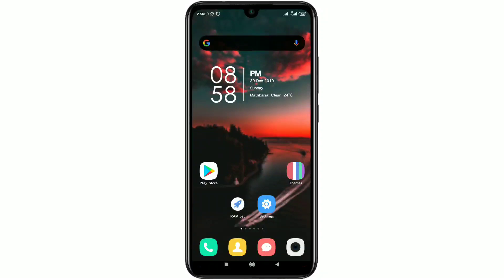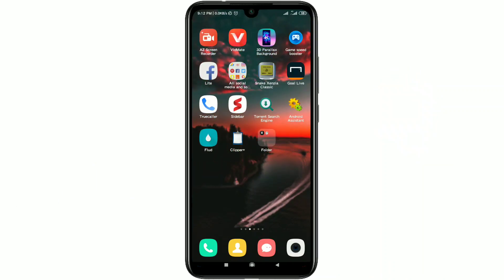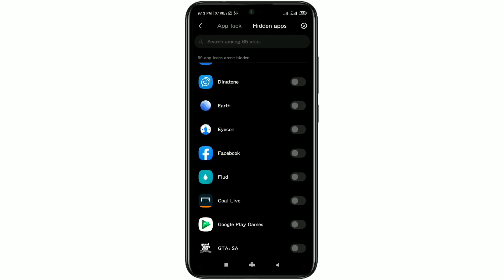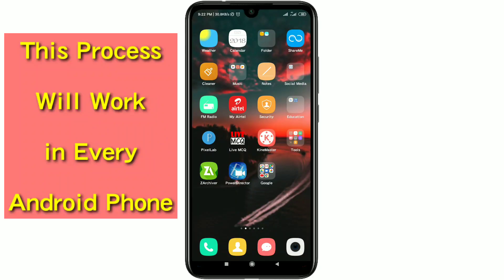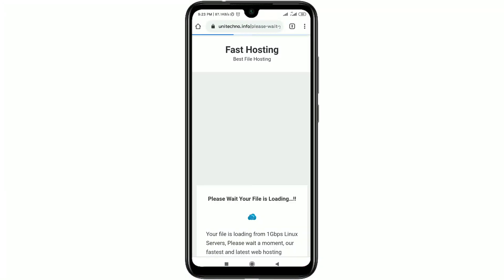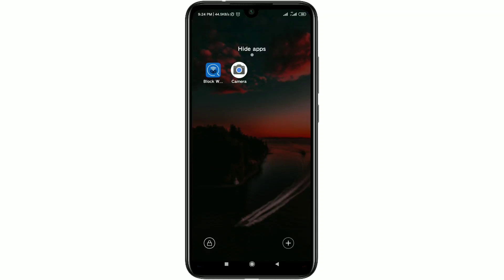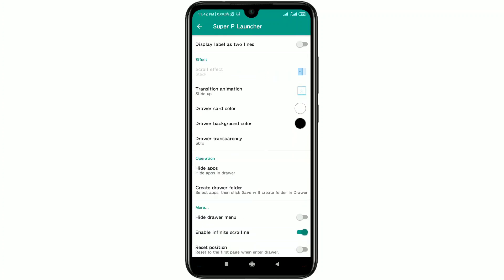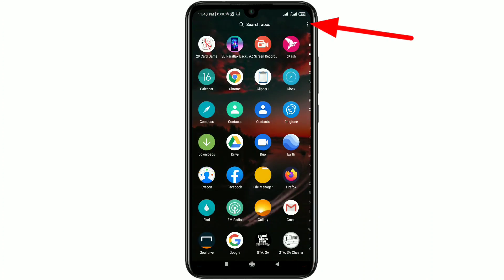How to Hide Apps & Games on Android Phone (No Root)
How to Hide Apps on Android Phone (No Root). Sometimes we need to hide apps, games for some reason right?? So, in this video I'll show you how to hide apps on Android Phone.